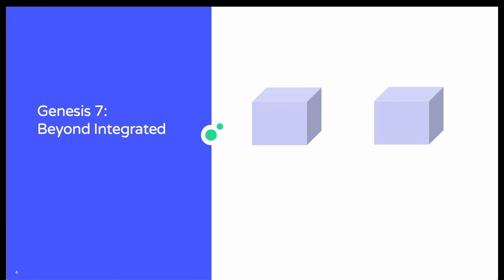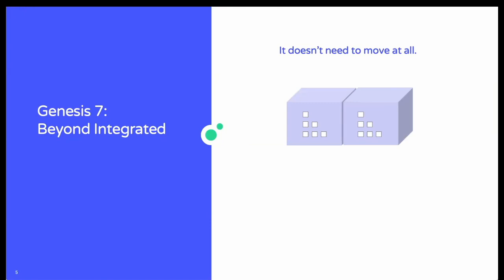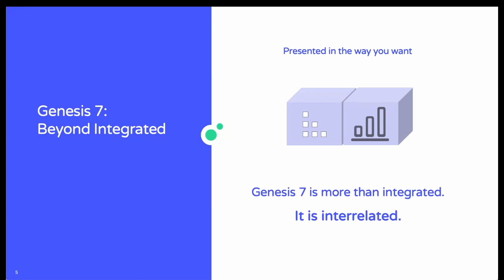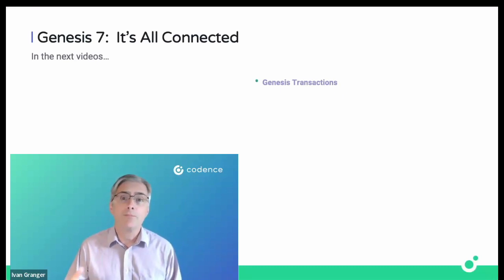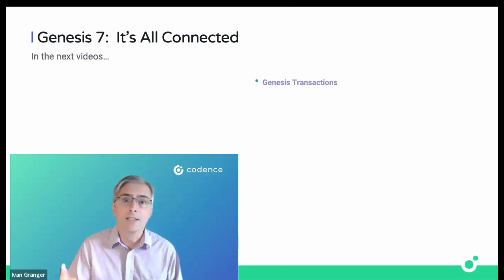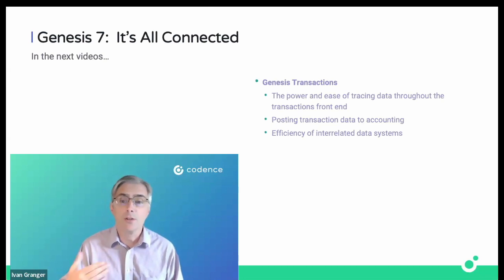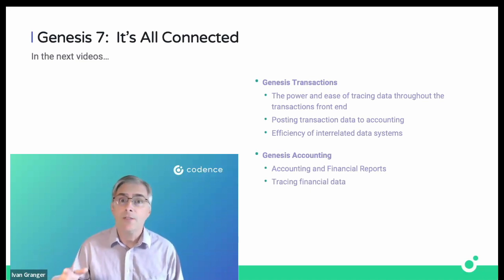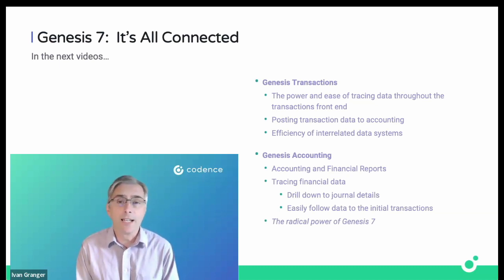Genesis 7 - It’s All Connected Introduction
Unveiling Genesis 7: A Comprehensive Walkthrough of Our Revolutionary Accounting System.